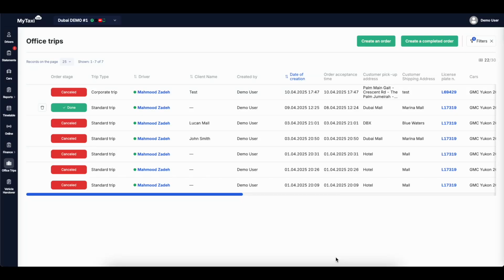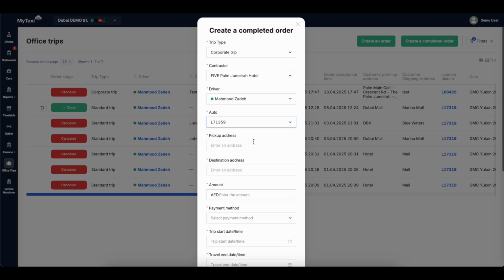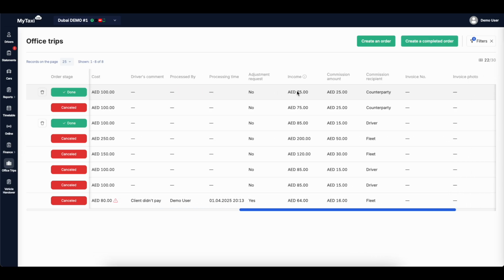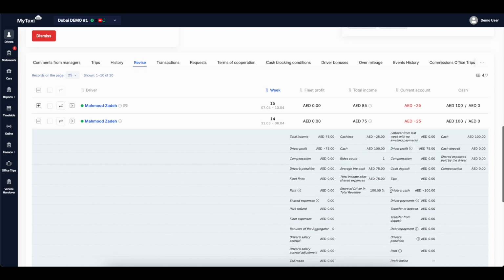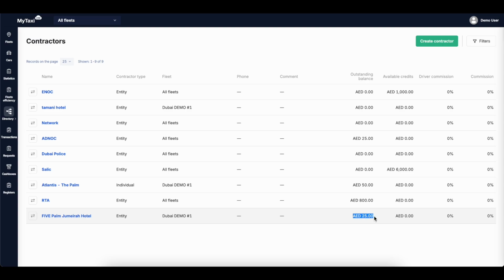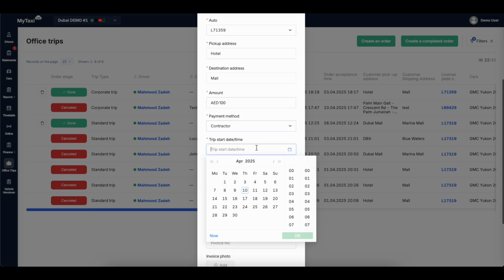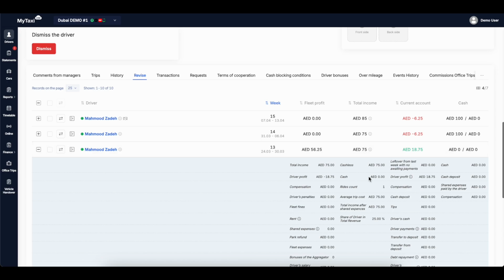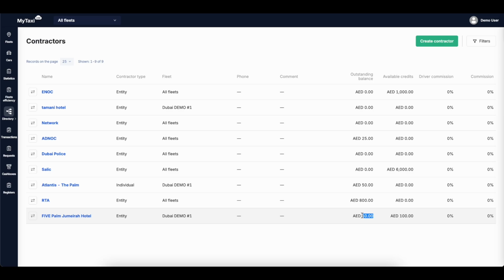Creation of Office Trips ride with contractor’s commission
Creating the «Corporate Trip» order type of the Office Trips module in the MyTaxiCRM system with the «Contractor» commission variety for two different payment methods (cash & cashless). The procedure for creating such orders in previous weeks; changes in the financial statements of the driver's revise for each of the cases; the logic of commission accounting and the state of the contractor's account balance.

Learn more about the general process of creating a trip with the «Fleet» commission type here 📺 and about the variant with the driver's commission here 📺

👉 To the playlist about the «Office Trips» module for creating and processing orders (your own dispatching office) 📼

📹 Chapters:
00:00 – Intro
00:21 – Order with a cash payment method
01:50 – New trip details listed
02:10 – Changes in driver's revise
03:23 – Commission fee in the contractor's outstanding balance
04:07 – Ride with a cashless payment method
05:15 – Updates in driver's revise
06:37 – Closing balance of the contractor's account